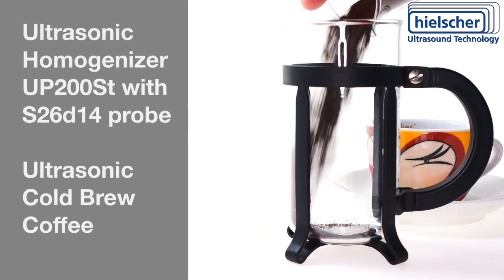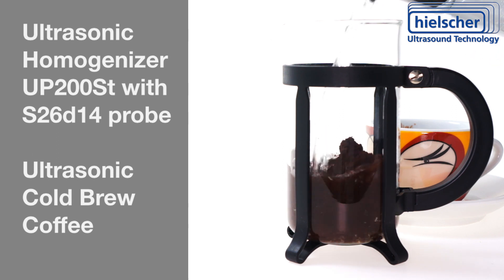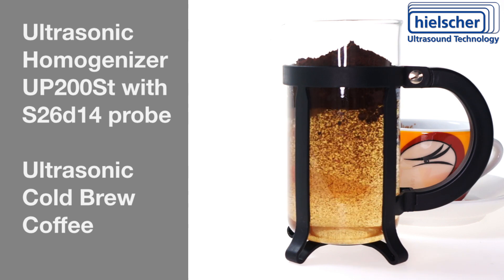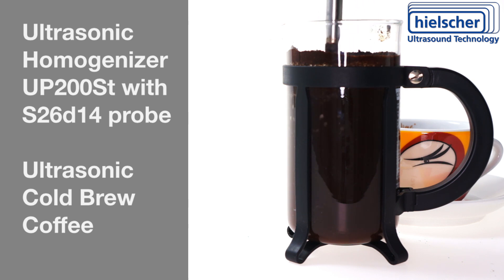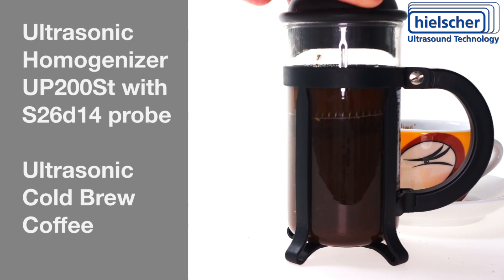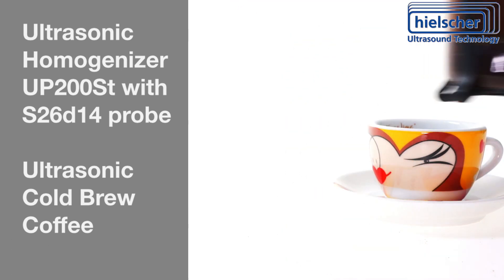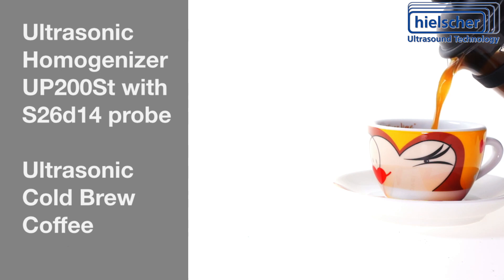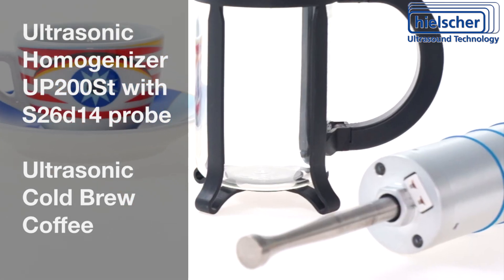Cold Brew Coffee Using Ultrasonics - Make Cold Brew in Seconds!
Ultrasonic extraction intensifies and speeds-up the preparation of cold brew coffee. The video show the Hielscher sonicator UP200St (200W) with the ultrasonic probe S26d14. This process is being used on industrial scale. For inline cold brewing processes, Hielscher's high power probe ultrasonicators with flow cell reactors can be used.
Read more about Hielscher sonicators and the ultrasonic cold brewing of coffee